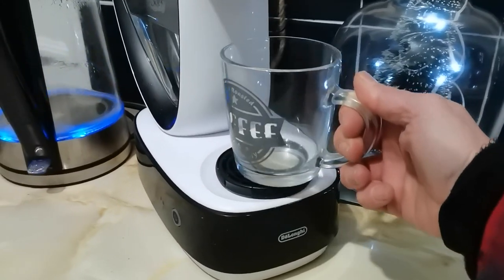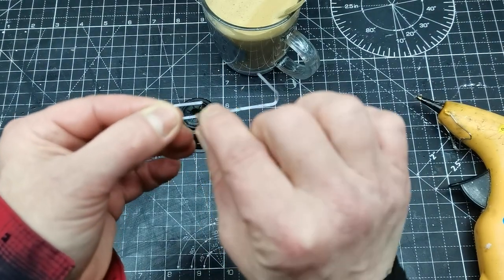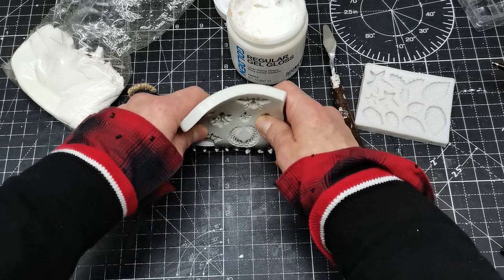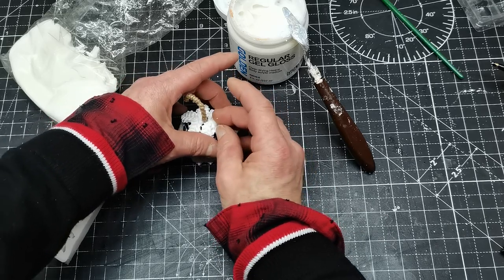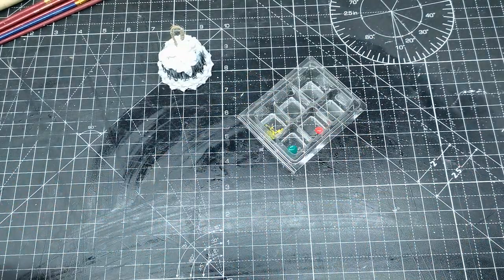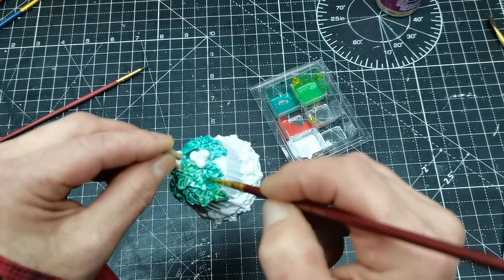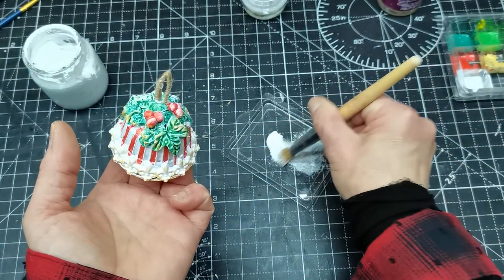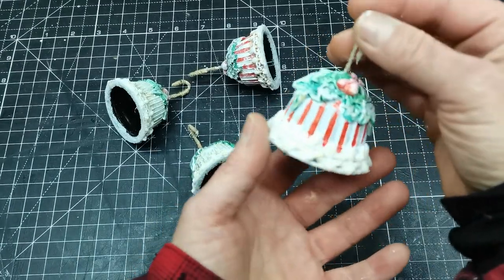Recycling Coffee pods for Christmas DIY Gorgeouse Christmas bells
BOHS White Squishy Slime and Modeling Foam Clay, Self-Hardening
4 Pcs Leaves Shape Silicone Fondant Mould
Photo Frame Lace Mold, Silicone Fondant Mould Vintage Mirror Sugarcraft Sculpted Cake Moulds for Cupcake Cake Decorating
PEBEO 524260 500 ml Studio Acrylics Mediums Bindex
Creation Station 100 g Glitter Shaker Jar, Iridescent
You can find me: